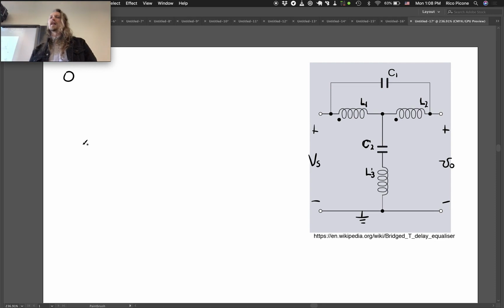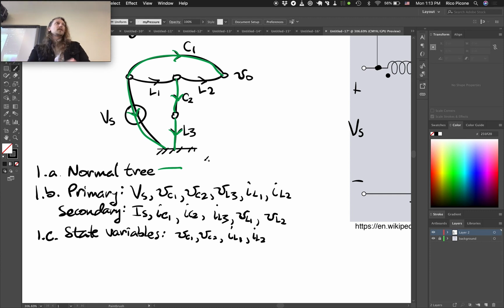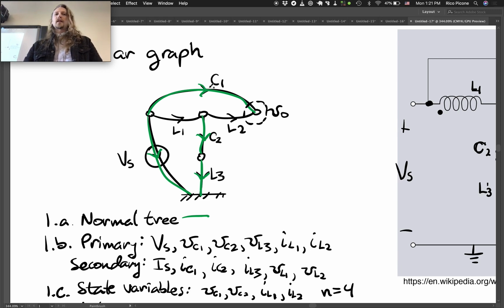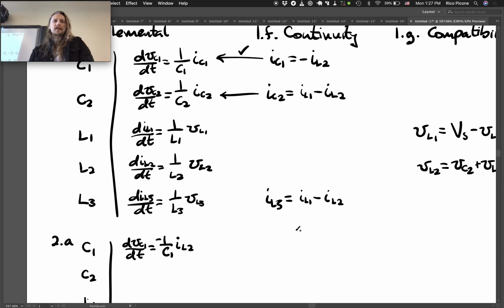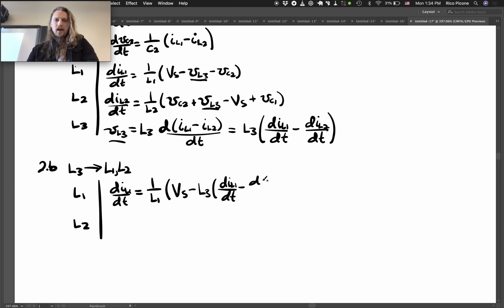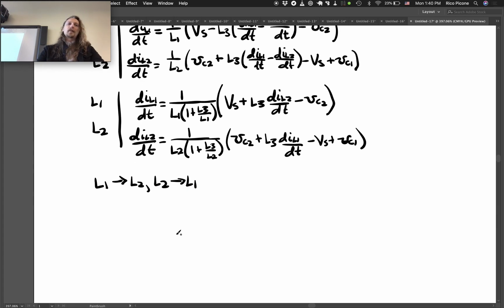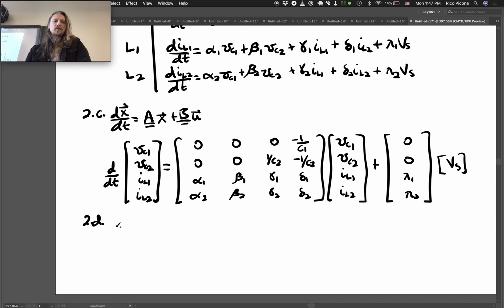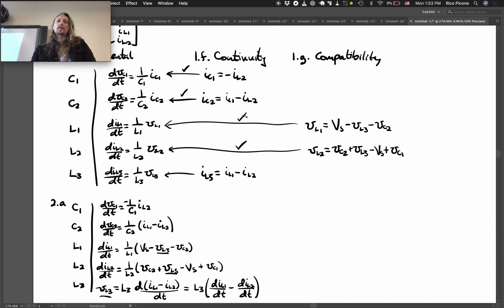03.04.4 Bridged-T circuit state-space model example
Wherein we derive a state-space model of a bridged-T delay equalizer. This lecture was recorded at Saint Martin's University in the Fall 2019 term as part of the course Mechatronics ME/EE 345 (see the course It is the property of the instructor Dr. Rico Picone.